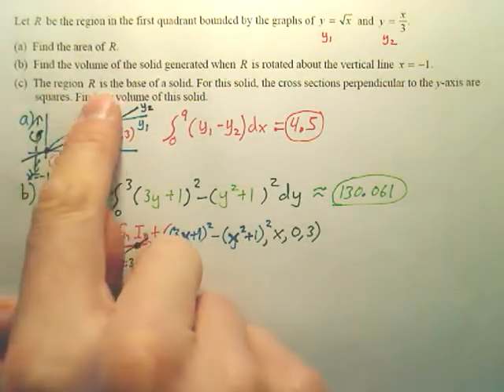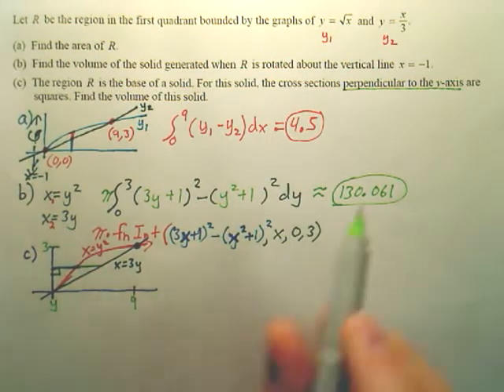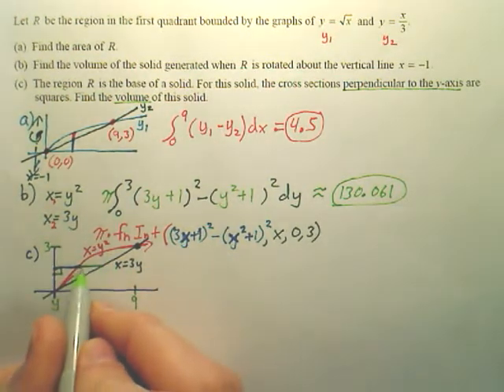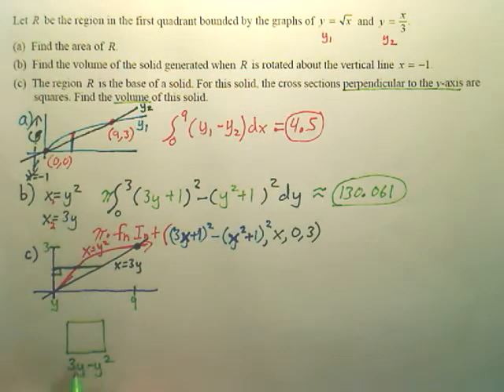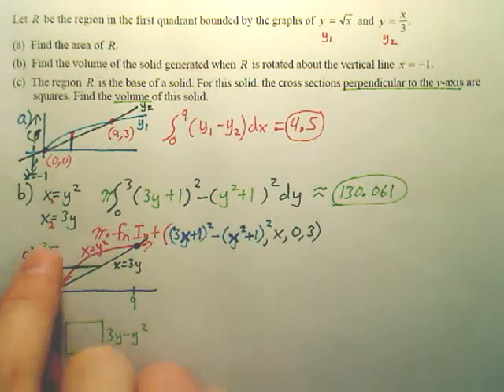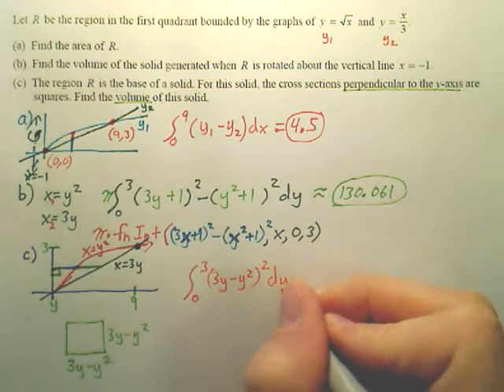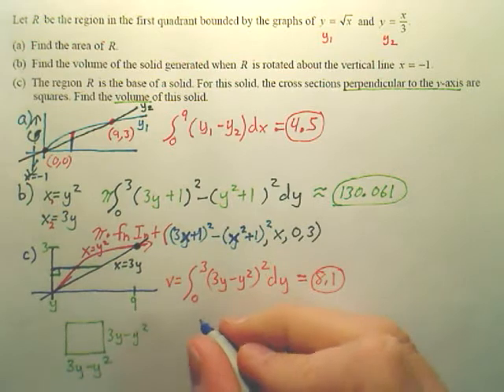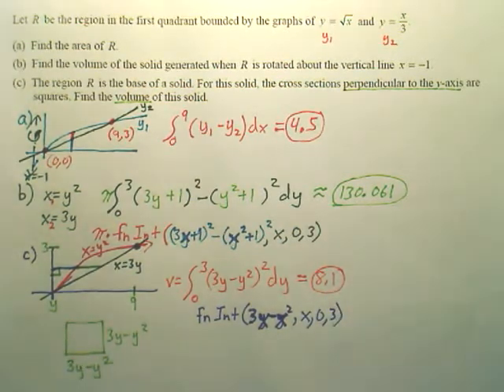2008(B) Q1 Problem c